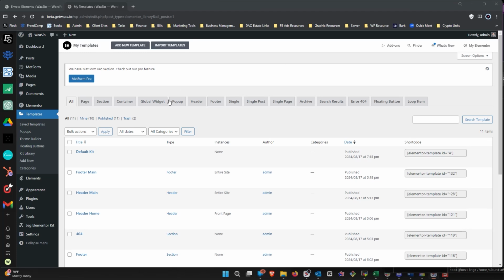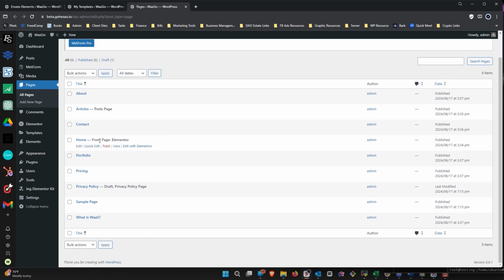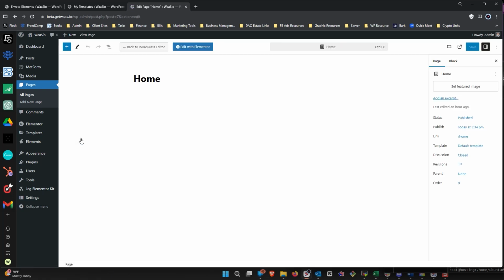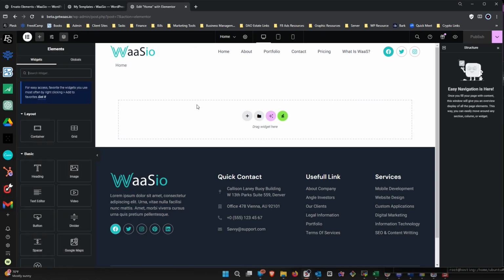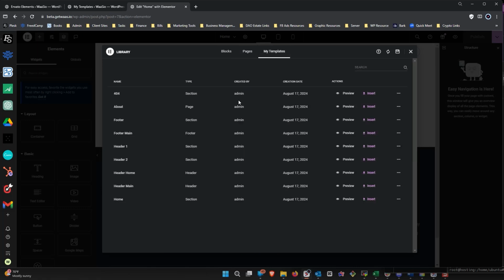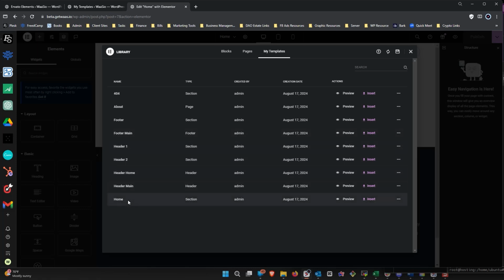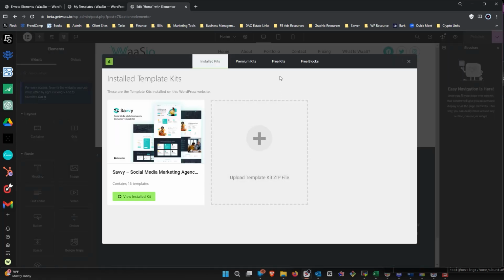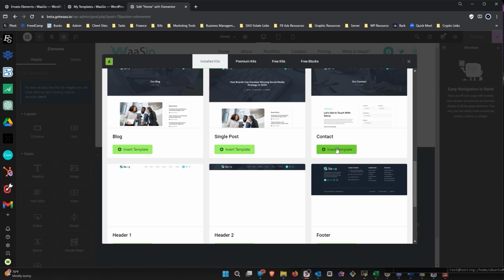3 How to Import Pages Without Duplication in Elementor Pro Template Kits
Learn how to correctly import pages from your Envato Template Kits into Elementor Pro without creating duplicates. In this step-by-step tutorial, we'll guide you through adding your home page, efficiently using templates, and avoiding common pitfalls that can clutter your media library and templates folder. Keep your WordPress website organized by following these best practices.

Chapters:

00:00 - Introduction
00:07 - Accessing the Home Page in Elementor
00:19 - Importing the Home Page Template
00:43 - Navigating My Templates and Inserting the Home Page
01:07 - Importing Templates from Envato Elements
01:25 - Avoiding Duplication by Not Re-importing Templates
02:00 - Conclusion